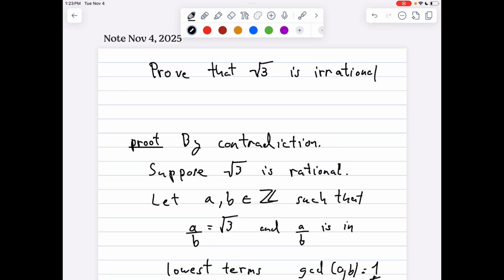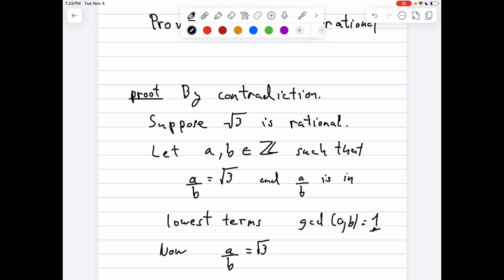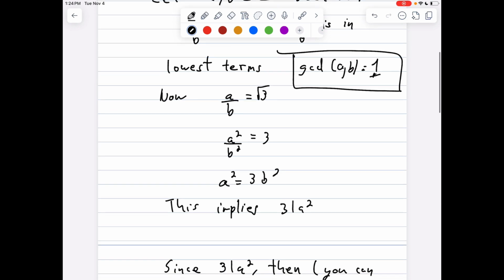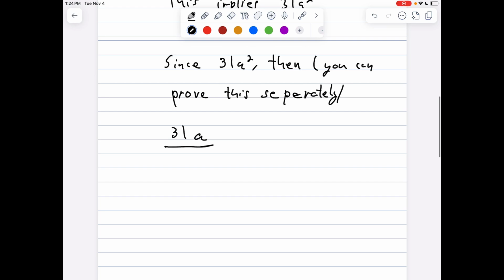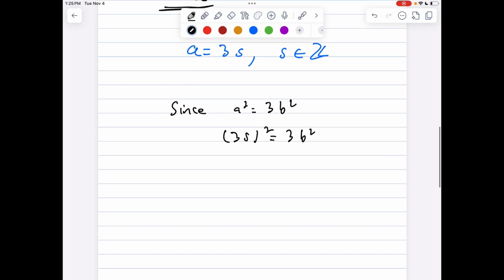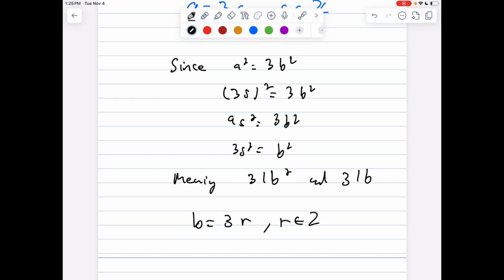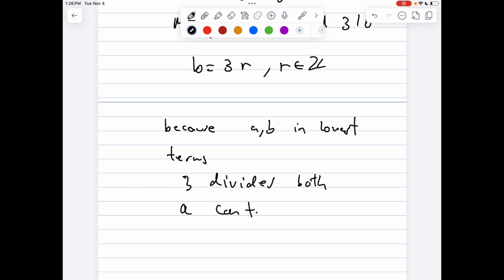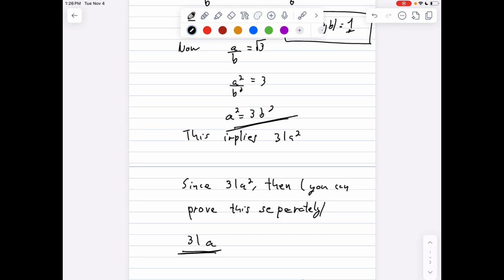Proving square root 3 is irrational (Discrete Math)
We go over a proof by contradiction.